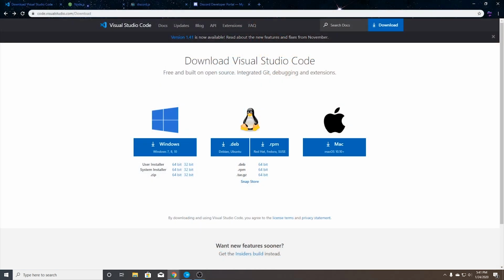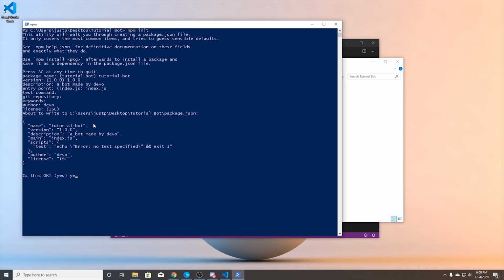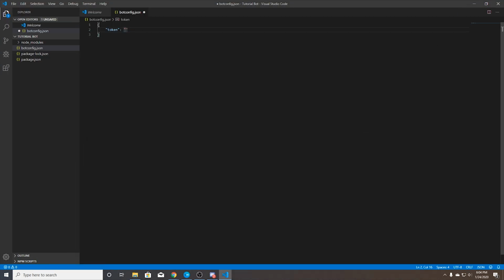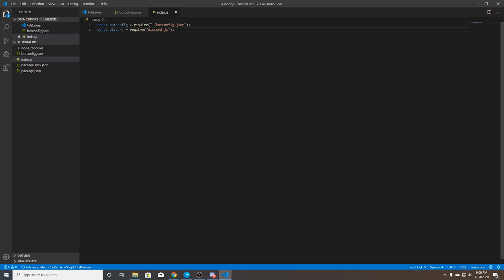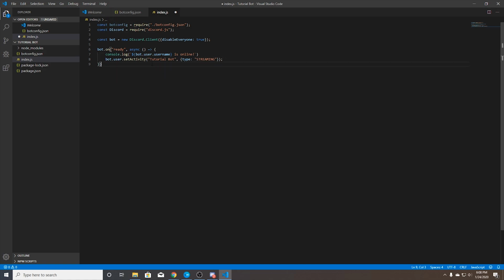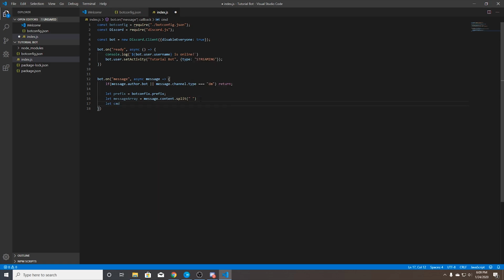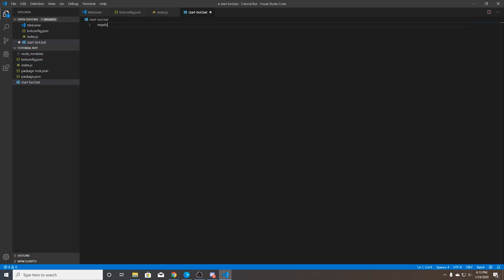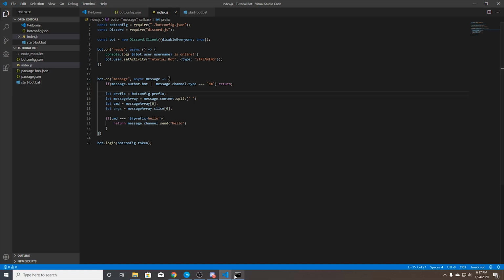How To Make Your Own Discord Bot | Setup (2020)